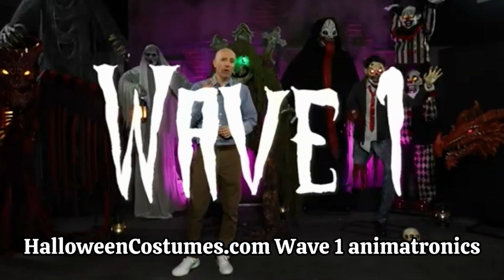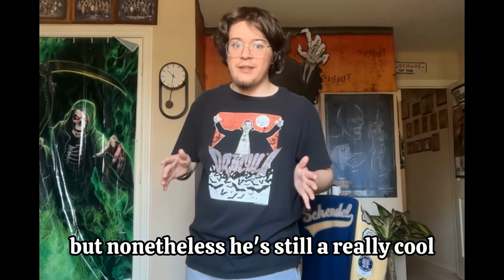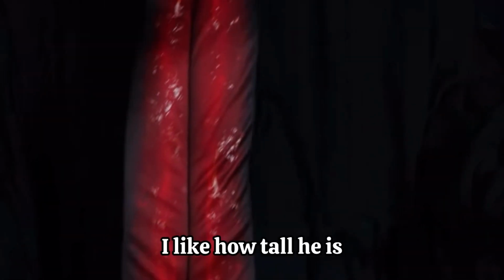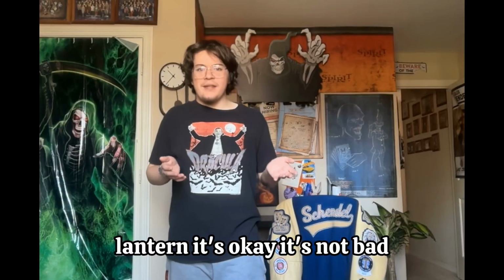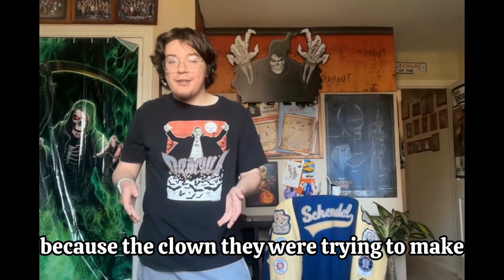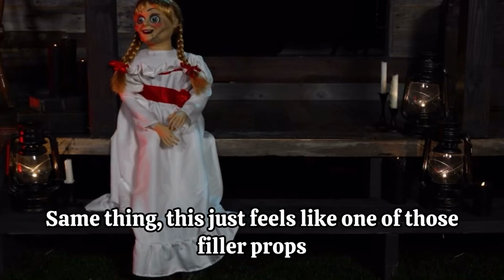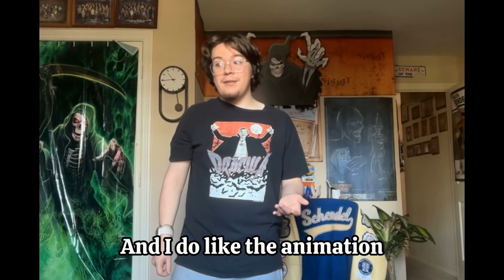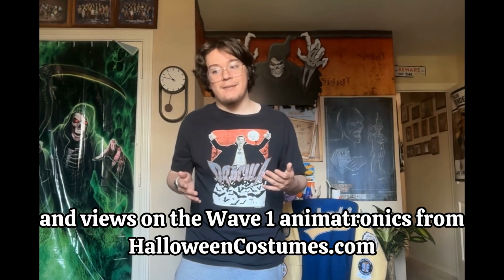Halloween Costumes 2025 Animatronics Wave One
Today I will be discussing Halloween Costumes Wave One animatronics. How do you feel about these animatronics?